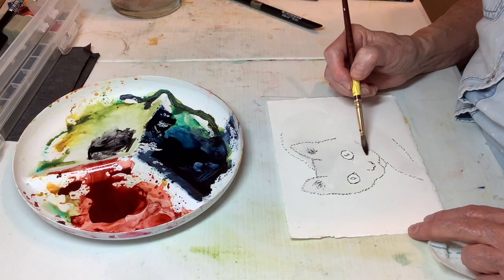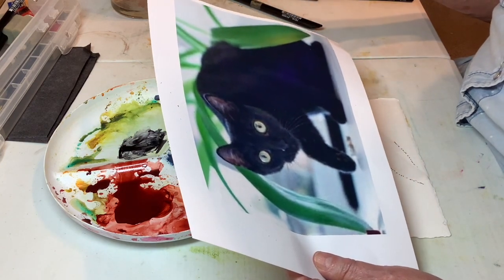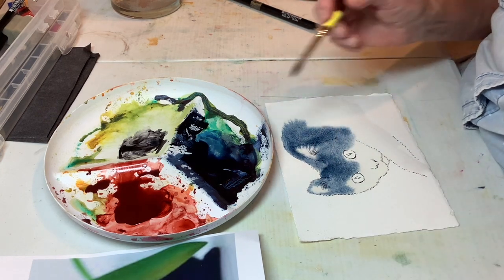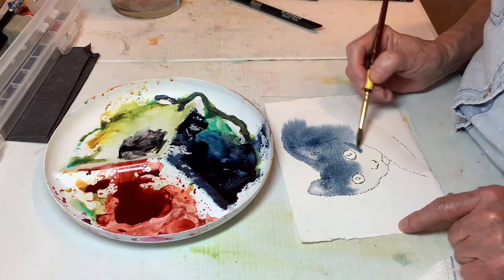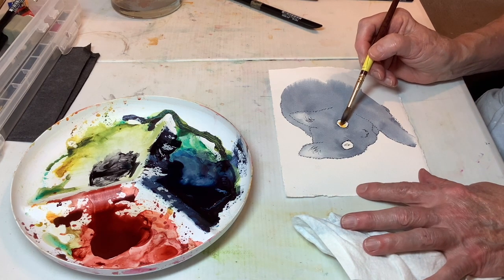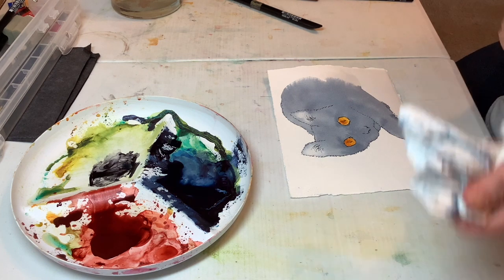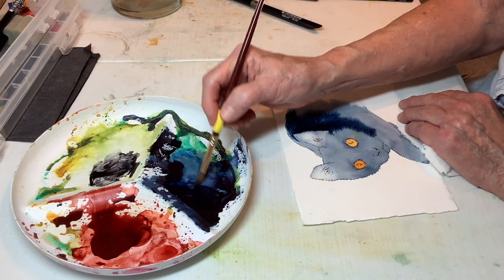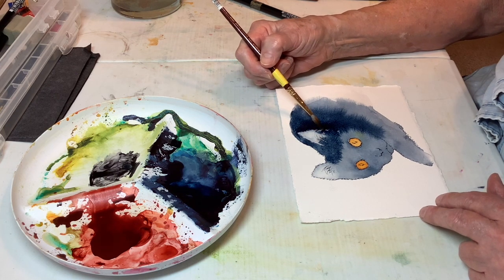Painting a black cat